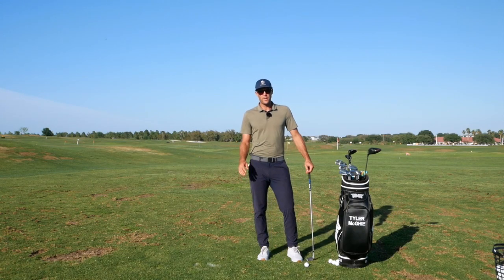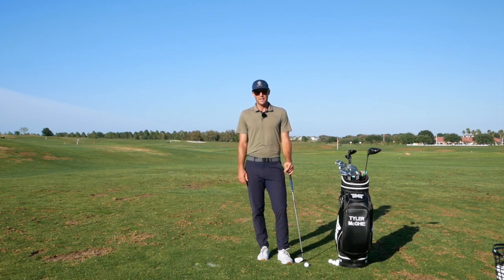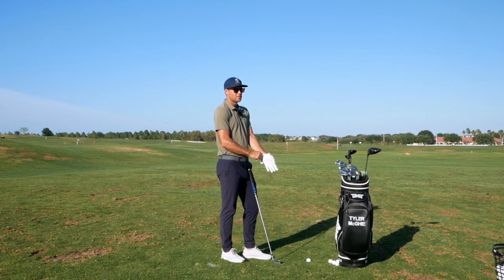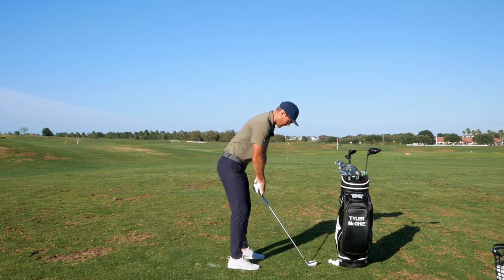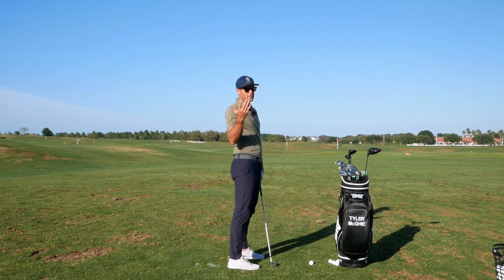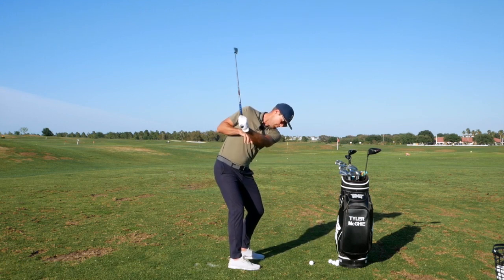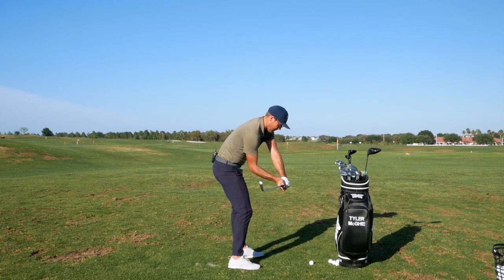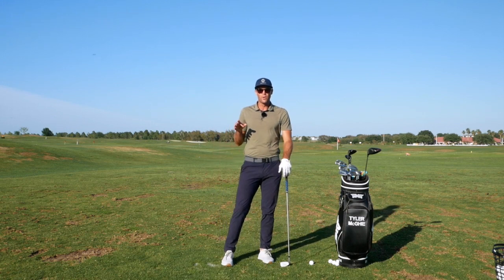TAKE YOUR BACKSWING TO THE NEXT LEVEL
In this video I highlight some key feels to help take your backswing to the next level. I was inspired from a couple online lessons I had just given recently to do a more detailed video on this. Start slow with this first mov it plays a very important part in the rest of the swing.

Tyler